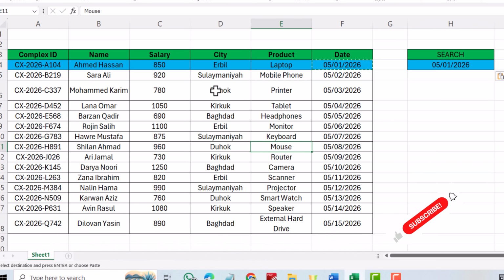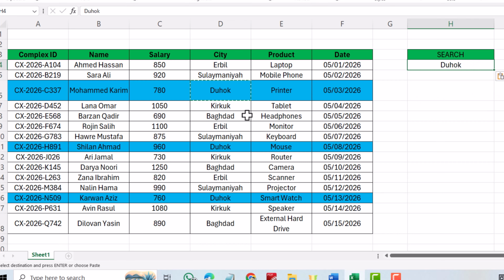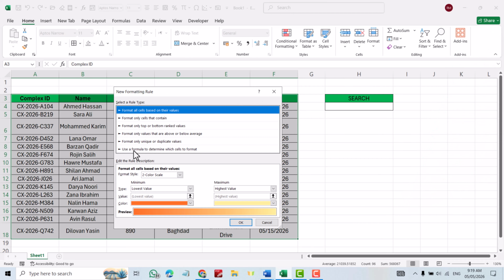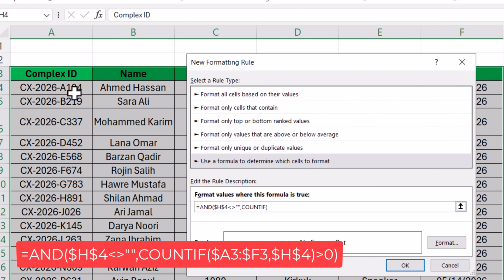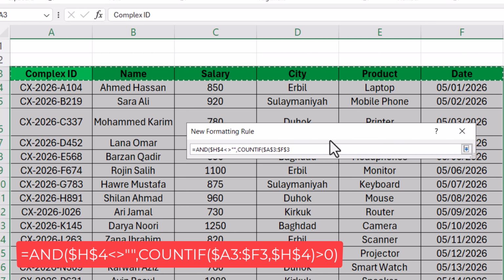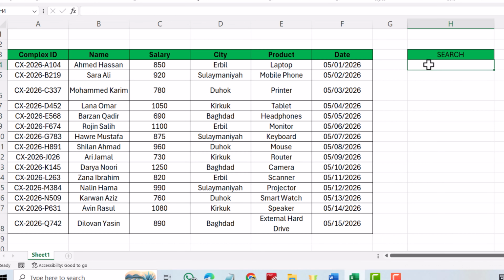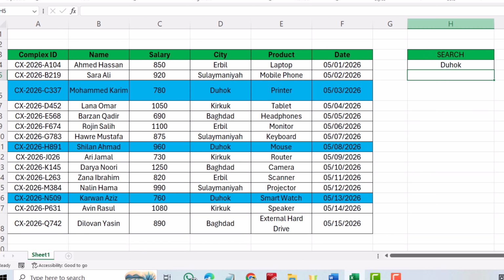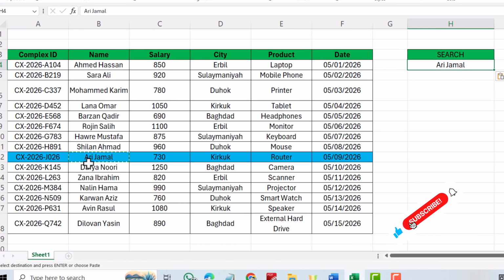How to Create a Search Box in Microsoft Excel | Create Search Box In Excel(Easy Steps)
Learn how to create a **search box in Microsoft Excel** using easy and simple steps. In this tutorial, I will show you how to make a dynamic search box in Excel that helps you quickly find data and highlight matching rows inside your table.

This Excel search box is very useful when you have a large dataset and want to search for names, cities, products, IDs, salaries, dates, or any other information without wasting time. You will also learn how to use **Conditional Formatting** with formulas to highlight the full row when the searched value is found.

This tutorial is perfect for beginners, students, office workers, teachers, and anyone who wants to improve their Excel skills.

In this video, you will learn:

✅ How to create a search box in Excel
✅ How to search inside an Excel table
✅ How to highlight matching rows automatically
✅ How to use Conditional Formatting in Excel
✅ How to use Excel formulas for searching data
✅ How to make your Excel sheet more dynamic and professional